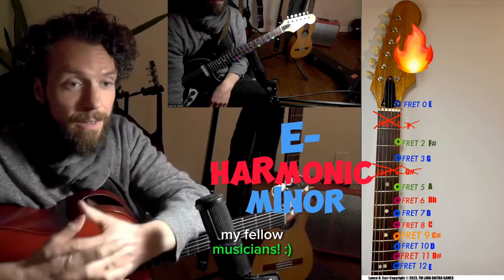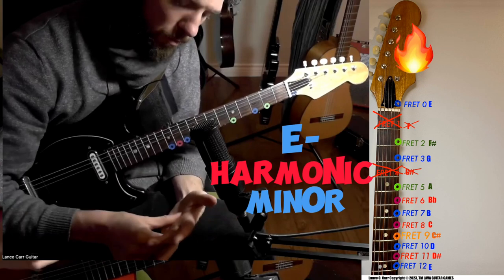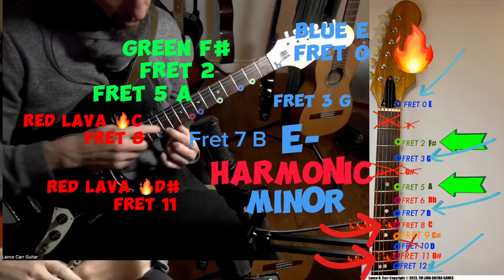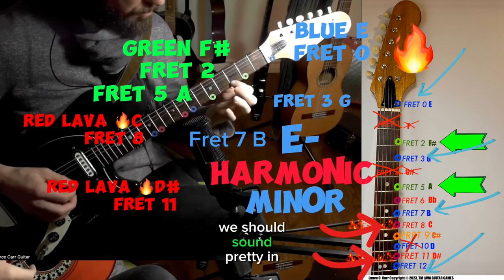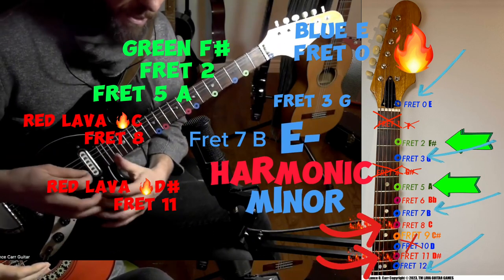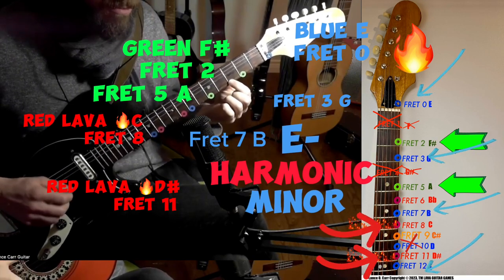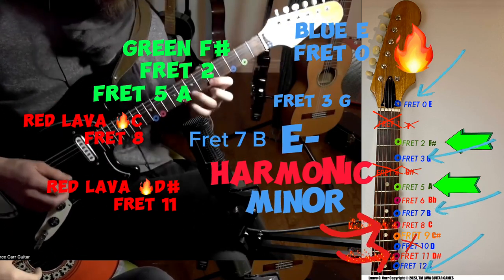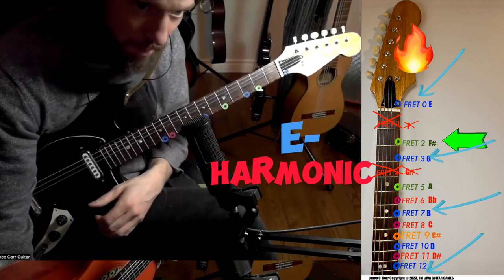How to Play Guitar Solos! Part 8) Em HARMONIC MINOR! 🔵 🟢🔴🔥🔴🔥🎸 Persian/Arabic/Spanish/Flamenco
Part 8) Em HARMONIC MINOR!
NEW SERIES FOR MUSICIANS! 🎵🔥🎸

❌NO C# & NO D NOTE IN THIS SCALE!❌

E- "IN"  TRIAD CHORD (BLUE 🔵EGB)
+ (GREEN 🟢F#) (E-ADD9)
+ the GREEN COLORFUL IN" E-(ADD4/11) (GREEN  🟢A)
+(ORANGE🔴🔥LAVA NOTE C) Em(b6)(#5)
+(RED🔴🔥LAVA NOTE D#) (EminorMajor7)
"Lava Guitar Game TM"

IN RESOLVED NOTES 🔵 🟢BLUE GREEN
OUT TENSE NOTES 🔴🔥🔴🔥 RED

Key of Em "THE FRET IS LAVA" (FRETBOARD MAP)! Have you tried this game yet? Play the colours like an obstacle course! Find the games on LANCE CARR GUITAR & LAVA GUITAR GAMES/LESSONS @lavaguitargames @lancecarrguitar

Part 1234567&8 EXCLUSIVE PREMIERE DROPPING NOW!

How to play lead guitar?
How to play E minor?
How to play chords?
How to play guitar?
How to solo?
How to improvise?
How to jam?
Easy guitar tricks
How to play guitar for beginners
Guitar scales play along
What guitar scales should I learn first?
Guitar lessons for kids
Guitar lessons for adults
Guitar lessons for anyone
Most important scales to learn on guitar
Fretting a guitar neck
Learning scales on acoustic guitar
Jazz Rock Blues Pentatonic Melodic Minor Harmonic Minor Dorian Minor
How to play lead

Thank you for your generous support! Peace and much love!